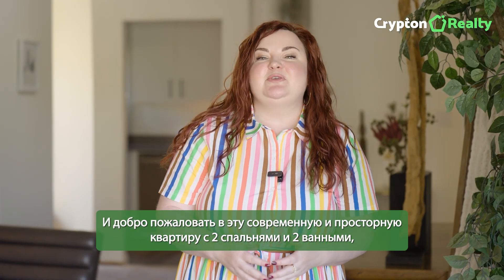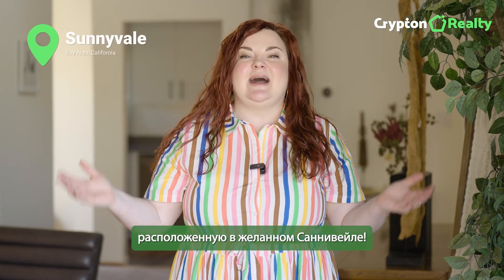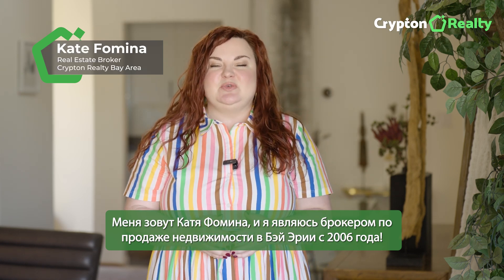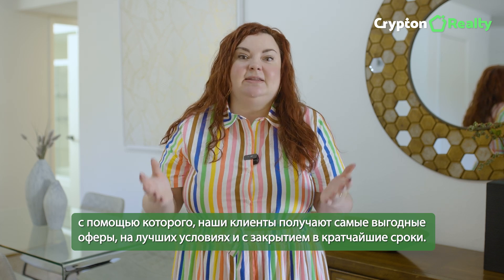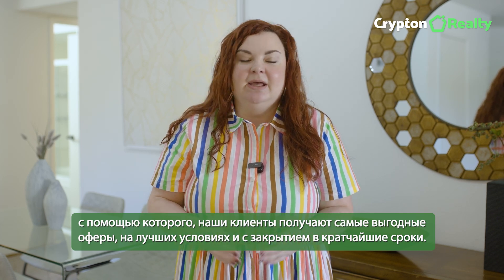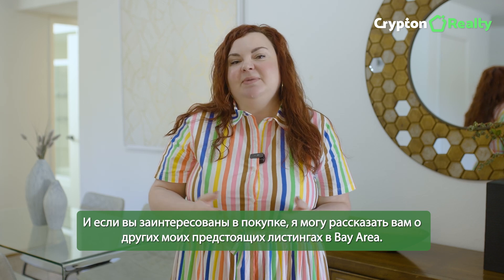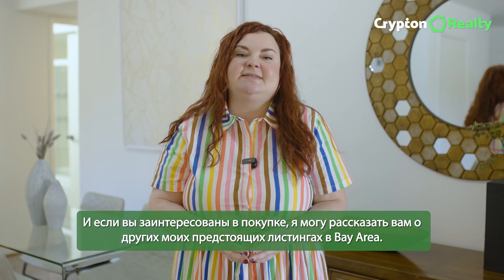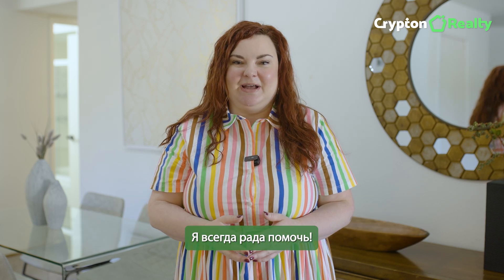FOR SALE 2bd/2bath Sunnyvale condo with a BONUS ROOM and 3 BALCONIES! $798,000. Check it out today!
For more information on this condo, 3D tour, floor plans, and photos please check out the property

Discover the perfect blend of elegance and ease: this 2bd/2bath Sunnyvale condo with a versatile den/office space is more than just a place to live—it's a sanctuary designed to delight all your senses. The in-unit washer/dryer and central AC ensure comfort and convenience, while the walk-in closet in the primary bedroom and two storage closets offer ample storage. The living room features double sliding glass doors leading to the balcony, creating an expansive and airy atmosphere. In addition, there are two more balconies where you can enjoy a morning coffee or unwind after a long day. The lush greenery of the community grounds provides a picturesque backdrop, while a common area swimming pool, tennis courts, and a clubhouse add to its functionality.  Minutes away from major tech offices like Apple, Google, LinkedIn, Amazon, and Facebook. A short stroll from local farmers' markets, eclectic shops, and various restaurants. Indulge in the vibrant flavors of Sunnyvale’s culinary scene, knowing that home is just around the corner. This Sunnyvale property offers an unparalleled blend of style, functionality, and location. Opportunities like this don’t come around often!

Features:
 • HOA $665
 • Flexible floorplan
 • In-unit washer/dryer
 • Central AC
 • Walk-in closet in the primary bedroom
 • Three balconies
 • Two storage closets
 • Swimming pool and tennis courts
 • Close to major tech offices in Sunnyvale

Kate Fomina
Crypton Real Estate
Broker / Owner
DRE # 01801234

Добро пожаловать в эту современную и просторную квартиру с 2 спальнями и 2 ванными, расположенную в желанном районе Саннивейл!

Что замечательно в этой квартире, так это то, что в ней есть бонусная комната, которую можно использовать как офис, что отлично подходит для тех, кто работает из дома. Или вы можете превратить ее в столовую —  вариантов много! Центральный кондиционир, стиральная машина/сушилка и три балкона — добавляют этой квартире красоты и функциональности.

Квартира на верхнем этаже с 2 спальнями и 2 ванными комнатами
Детали:
• + кабинет
• 1123 кв. фута
• HOA $665
• Стиральная машина/сушилка в квартире
• Центральный кондиционер
• Гардеробная в главной спальне
• Три балкона
• Две кладовки
• Бассейн и теннисные корты
• Рядом с офисами крупнейших компаний

Если вы заинтересованы в продаже своего дома в Калифорнии, я буду рада рассказать вам о нашем цифровом маркетинге на стеройдах, с помощью которого, наши клиенты получают самые выгодные оферы, на лучших условиях и с закрытием в кратчайшие сроки.

И если вы заинтересованы в покупке, я могу рассказать вам о других моих предстоящих листингах в Bay Area.

Я всегда рада помочь!